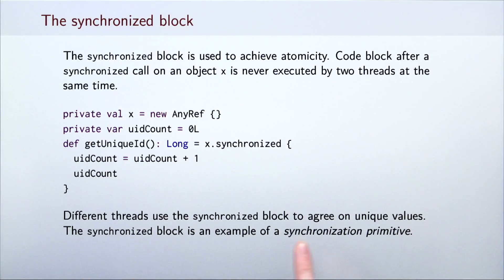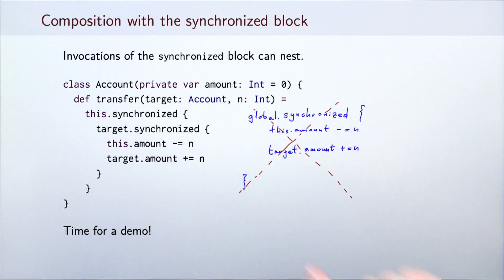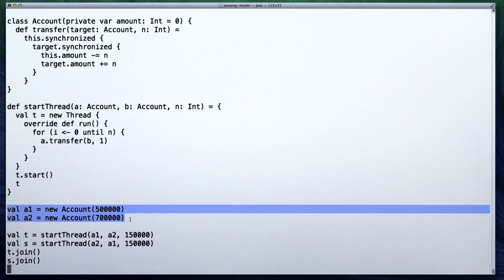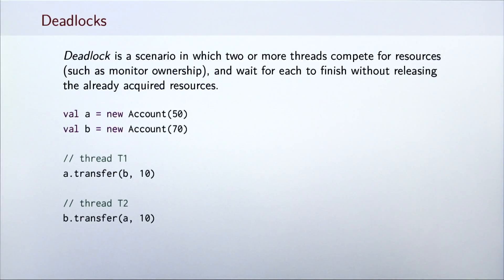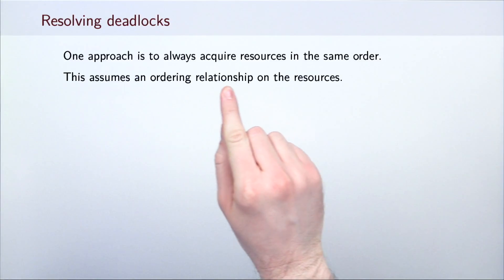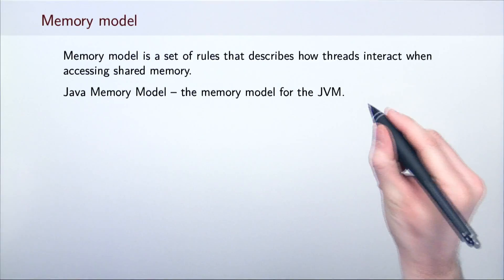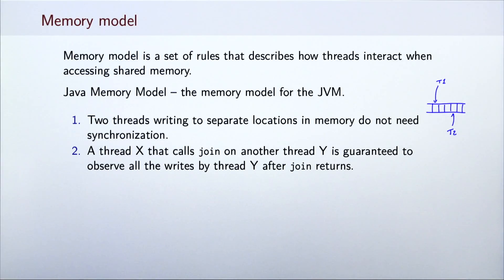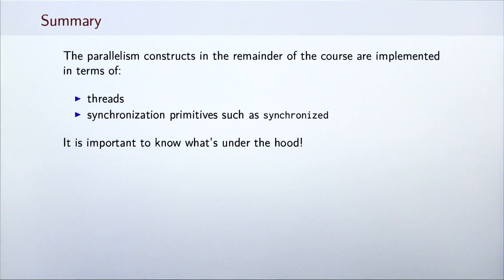Parallelism On the JVM (Part 2)